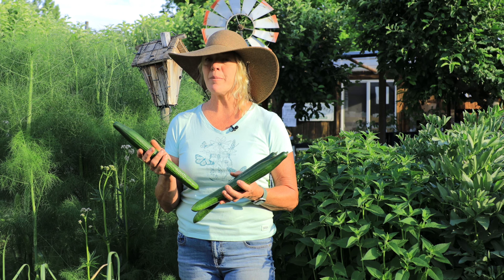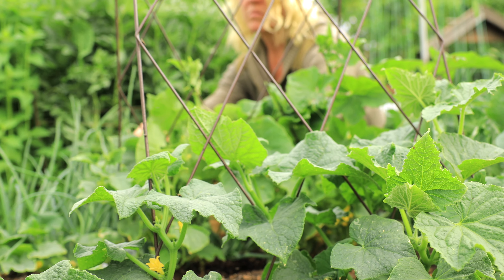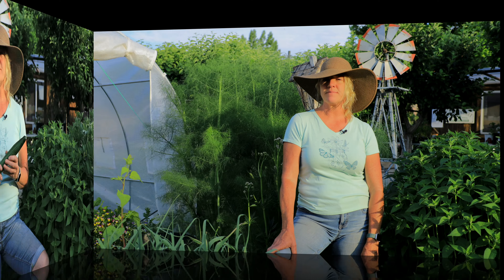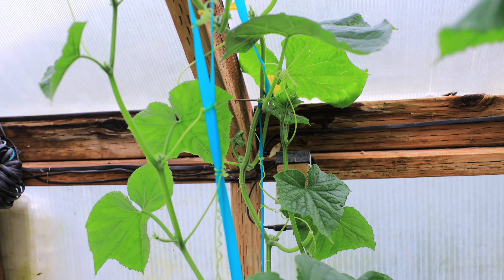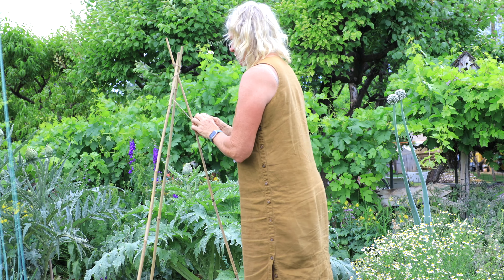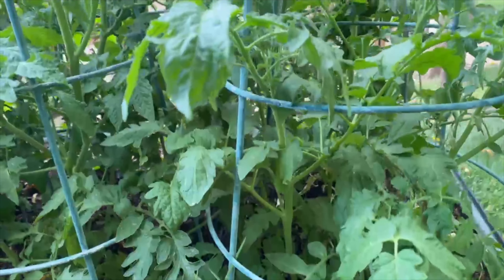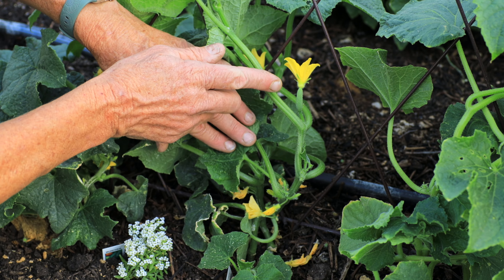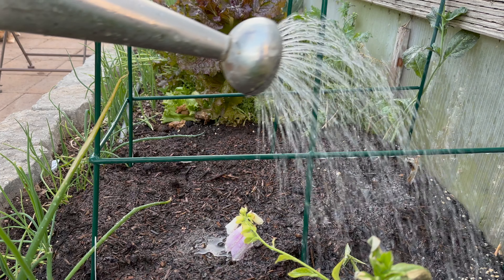Cucumber Tips for High Productivity | Fertilizing Cucumbers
Growing cucumbers tips for success  and how to fertilize cucumbers will get off on a good start!  Learn when to start, how to grow and how to fertilize for a successful growing season.  There are a few techniques that can be the difference between success and failure.

Want to learn more about gardening? Check our websites blog out for more information on gardening, pest management, weed control, disease control and other organic gardening methods.  Great for beginner gardening

Mailing Address:
760 Red Rock Road